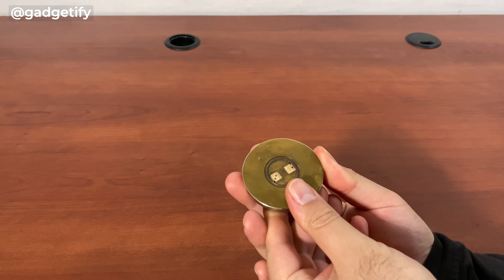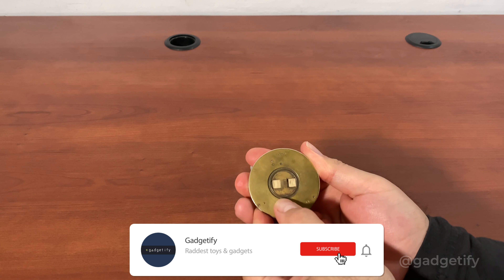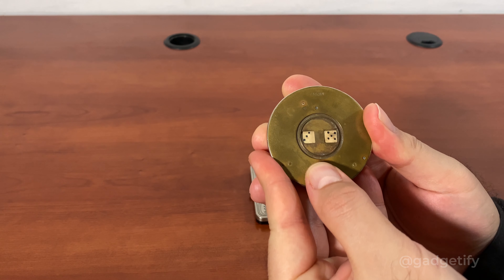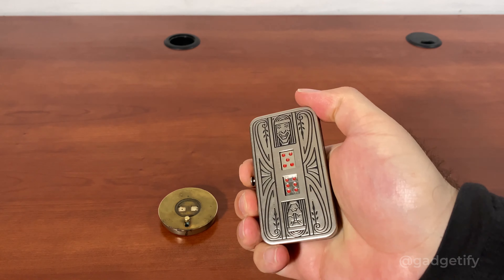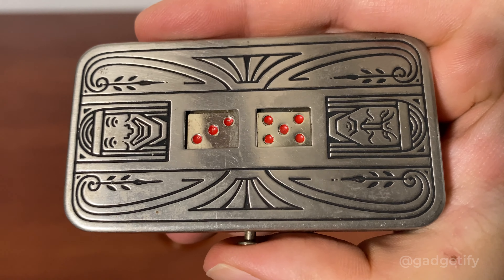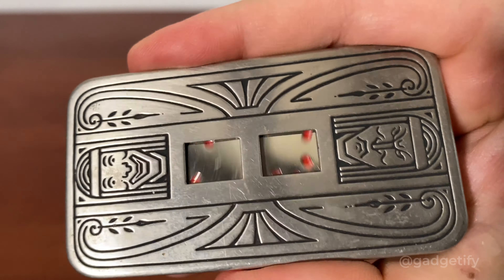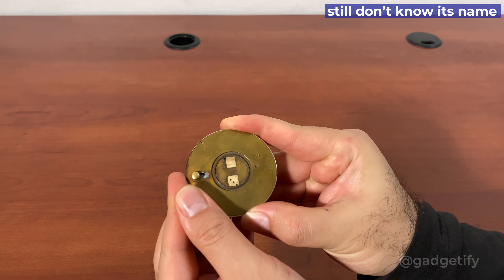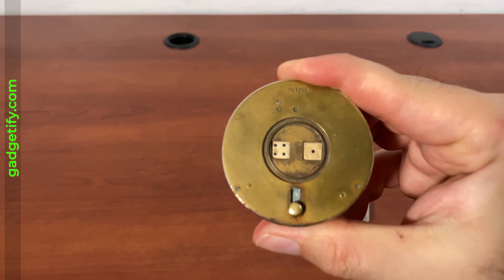Demley Dice vs. Round Mechanical Dice from 100 Years Ago ⭐ Gadgetify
Here are 2 mechanical pocket dice from 100 years ago. The Demley Dice is a pocket mechanical dice that was made in the 1920s. It has two designs. The other one is a bit older and doesn’t even have a name.

▬  💛  more dice games   ▬▬▬▬▬▬▬▬▬▬▬▬

An electromechanical dice from the early 1970s. It has two lights underneath that spin at the push of a lever to give you a new pair for your games.

A compact, pocket mechanical dice that gives you two random numbers at the push of a button. It is available in art deco and plain metal versions.

A French pocket mechanical dice from the 1920s.

An app controlled pair of dice that can roll with a double/single clap. You can change roll time, sound sensitivity and jump power on your phone.
 ctro-mechanical dice that gives you a pair of numbers at the push of a button. It has lights.